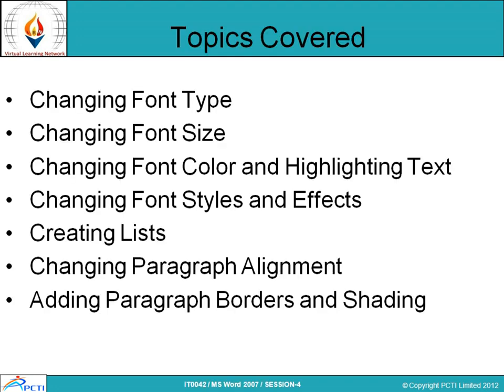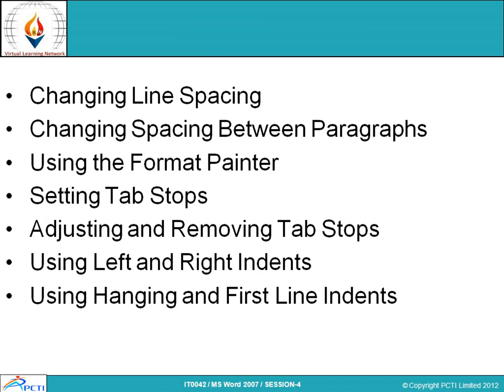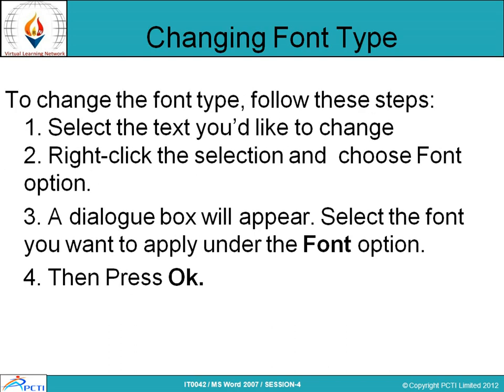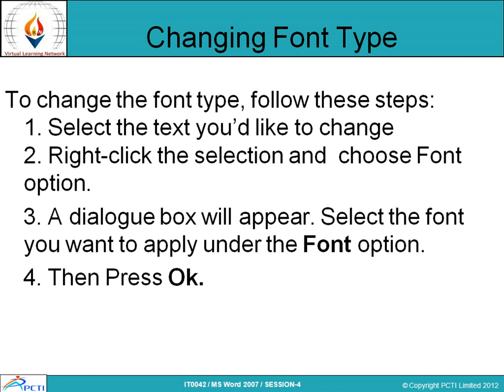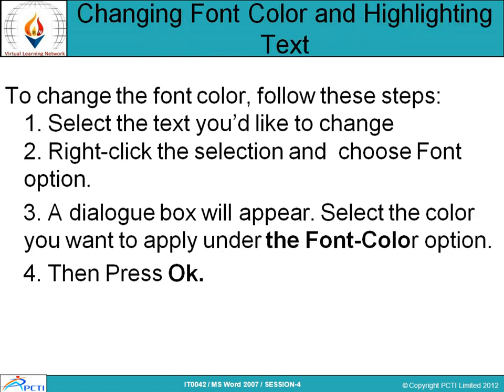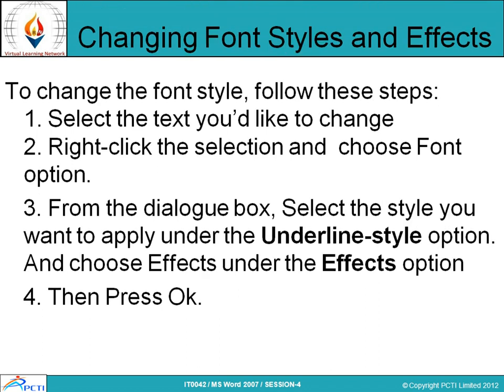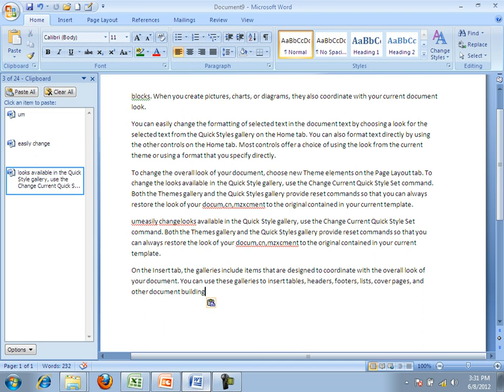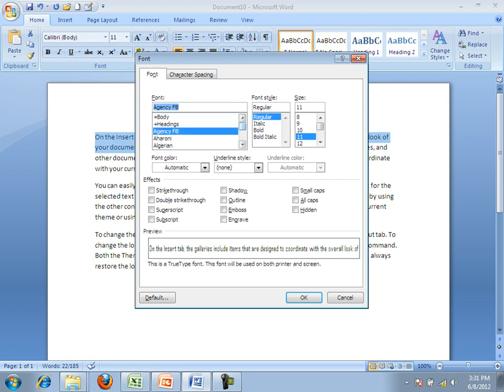MS Word 2007-Session-4